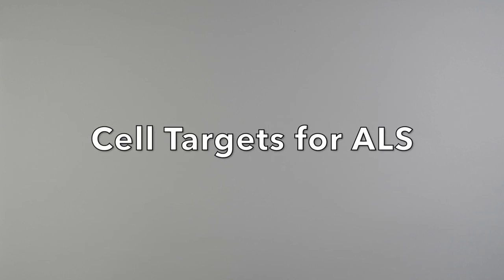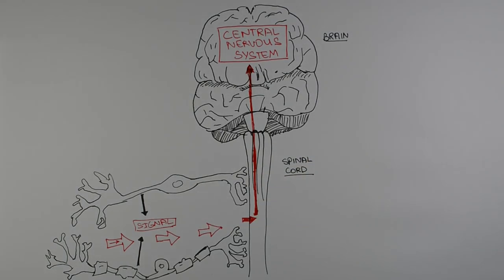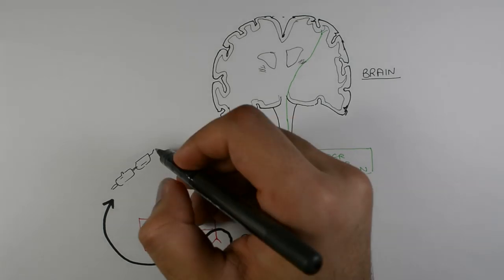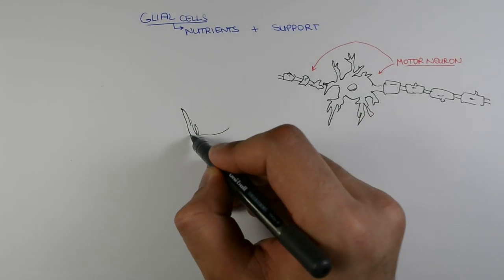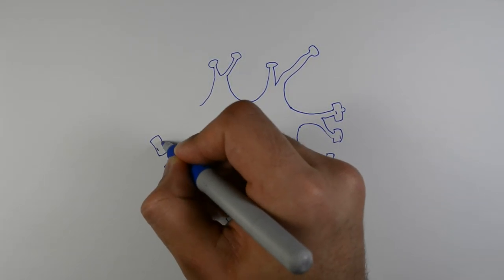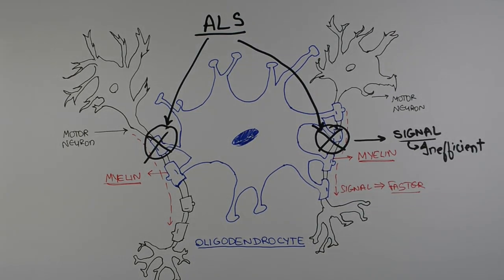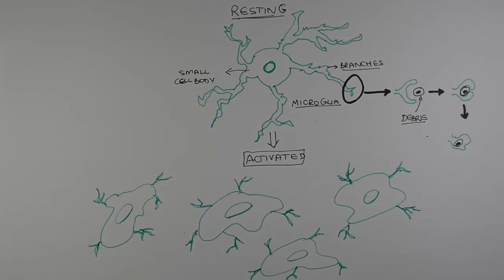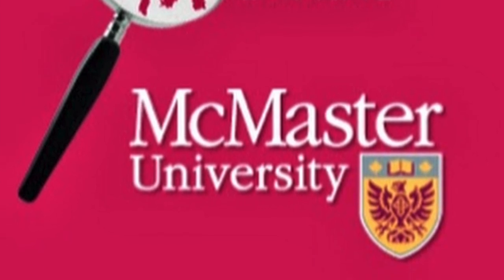The driving cells of ALS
ALS (Amyotrophic Lateral Sclerosis) is a disease that affects motor neurons in the body causing deterioration of muscles. This video explores the role of motor neurons and other cells which may be involved in the onset and progression of ALS.

This video was made by McMaster Demystifying Medicine students  Prabhnoor Ghuman, Julie Fayez, Aditya Sikand, Kopica Thayaparan

References:

Frey, D., Schneider, C., Xu, L., Borg, J., Spooren, W., & Caroni, P. (2000). Early and selective loss of neuromuscular synapse subtypes with low sprouting competence in motoneuron diseases. The Journal of Neuroscience : The Official Journal of the Society for Neuroscience, 20(7), 2534–42.

Kang, S. H., Li, Y., Fukaya, M., Lorenzini, I., Cleveland, D. W., Ostrow, L. W., … Bergles, D. E. (2013). Degeneration and impaired regeneration of gray matter oligodendrocytes in amyotrophic lateral sclerosis. Nature Neuroscience, 16(5), 571–579.

Liao, B., Zhao, W., Beers, D. R., Henkel, J. S., & Appel, S. H. (2012). Transformation from a neuroprotective to a neurotoxic microglial phenotype in a mouse model of ALS. Experimental Neurology, 237(1), 147–152.

Papadeas, S. T., Kraig, S. E., O’Banion, C., Lepore, A. C., & Maragakis, N. J. (2011). Astrocytes carrying the superoxide dismutase 1 (SOD1G93A) mutation induce wild-type motor neuron degeneration in vivo. Proceedings of the National Academy of Sciences of the United States of America, 108(43), 17803–8.

Philips, T., Bento-Abreu, A., Nonneman, A., Haeck, W., Staats, K., Geelen, V., … Robberecht, W. (2013). Oligodendrocyte dysfunction in the pathogenesis of amyotrophic lateral sclerosis. Brain, 136(2), 471–482.

Snaidero, N., & Simons, M. (2014). Myelination at a glance. Journal of Cell Science, 127(Pt 14), 2999–3004.

Sofroniew, M. V, & Vinters, H. V. (2010). Astrocytes: biology and pathology. Acta Neuropathologica, 119(1), 7–35.

Yang, I., Han, S. J., Kaur, G., Crane, C., & Parsa, A. T. (2010). The role of microglia in central nervous system immunity and glioma immunology. Journal of Clinical Neuroscience : Official Journal of the Neurosurgical Society of Australasia, 17(1), 6–10.